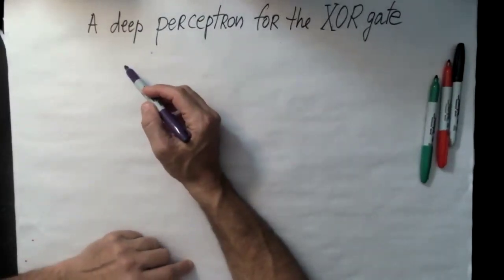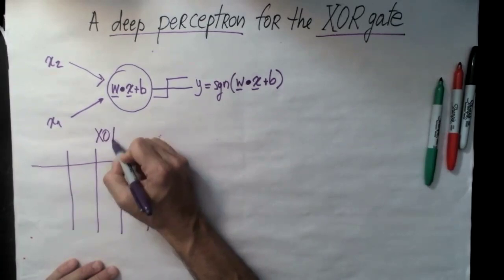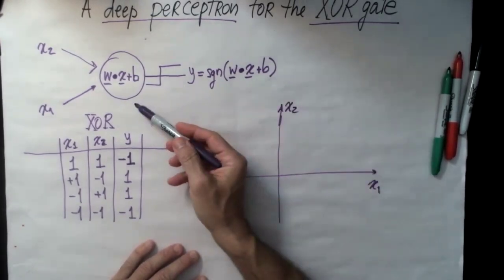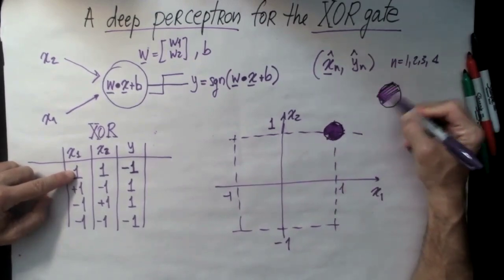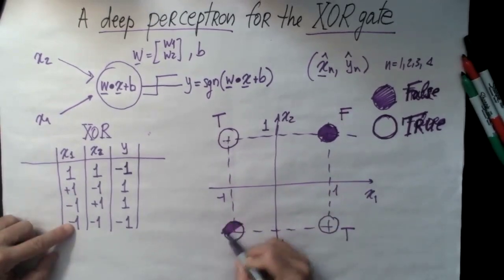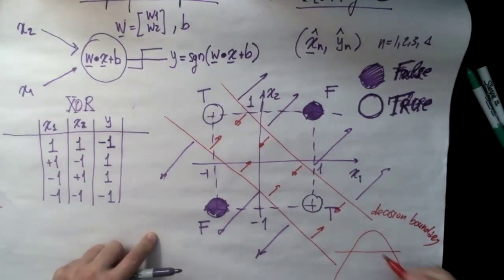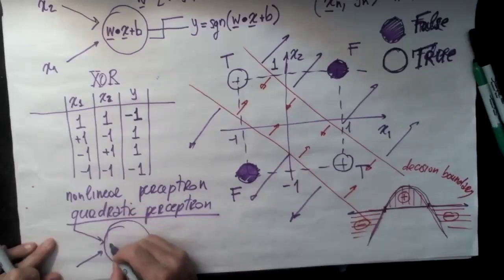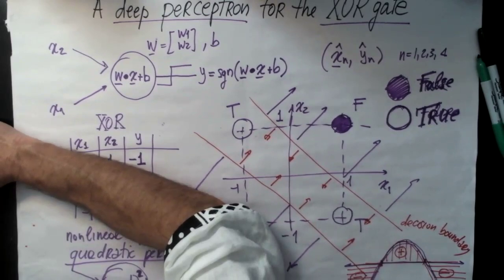Why the linear perceptron cannot model the XOR gate